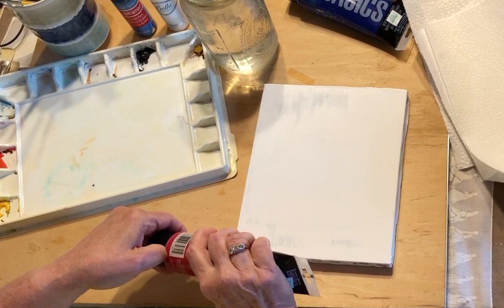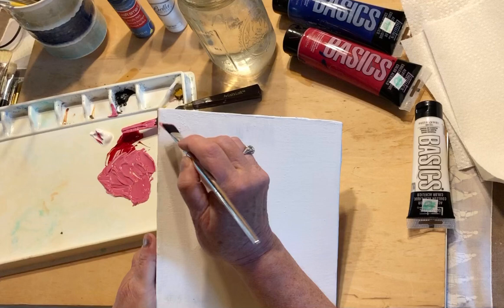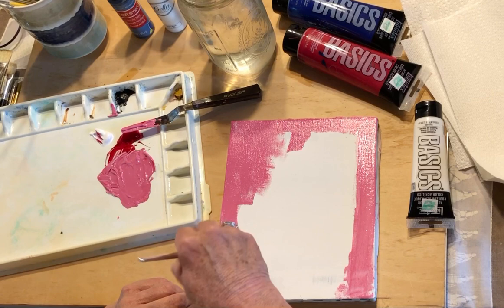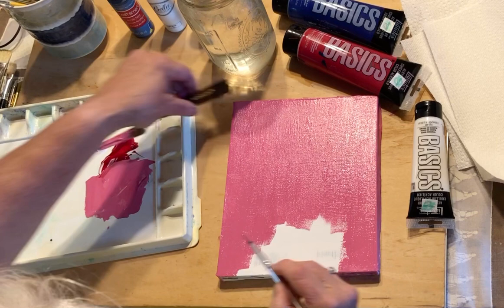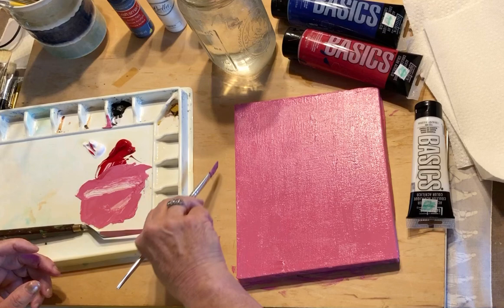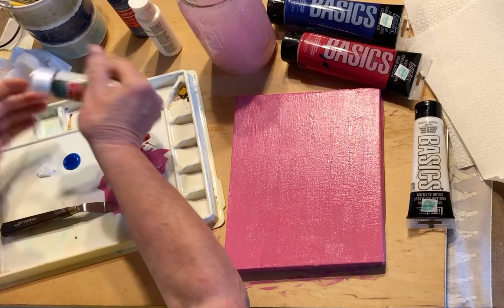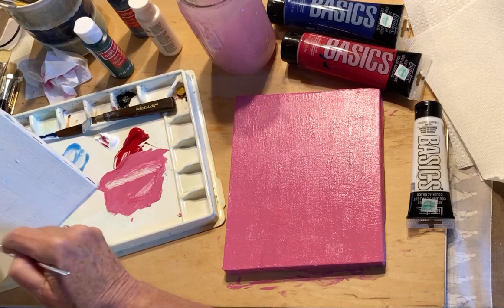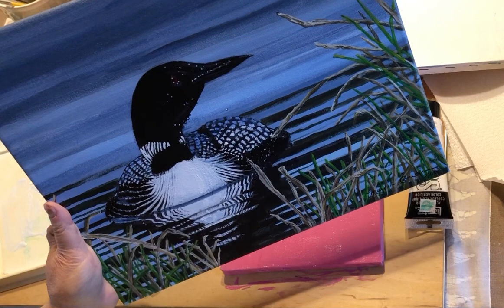Introduction to Using Acrylics